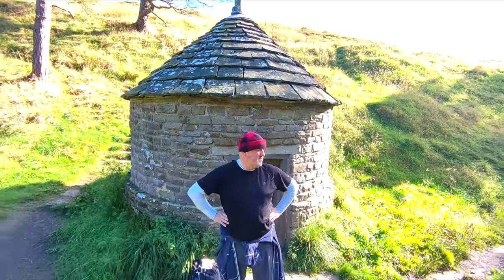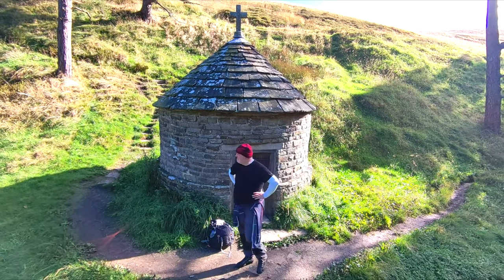Easy Peak District Hike in Goyt Valley. Exploring Errwood Hall & St Joseph's Shrine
Join me on an unforgettable adventure through the stunning Goyt Valley in the Peak District!  In this video, I will take you on an easy scenic hike that showcases the breathtaking landscapes and rich history of the area.

What to Expect:

Stunning views of Errwood Hall, a beautiful Victorian mansion steeped in history followed by a visit to the unique St Joseph's Shrine, an iconic landmark nestled in the valley.
Whether you're a seasoned hiker or a nature enthusiast, this video offers something for everyone. Discover hidden gems, breathtaking scenery, and learn about the fascinating history of the Peak District.

My route for this hike can be found on OutdoorActive

Gear Used:

Hoverair X1 Drone